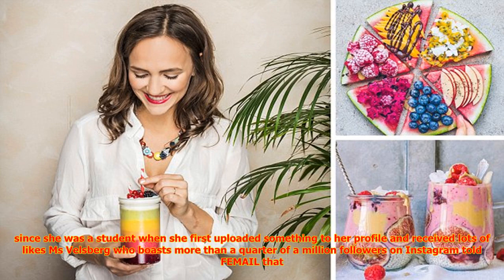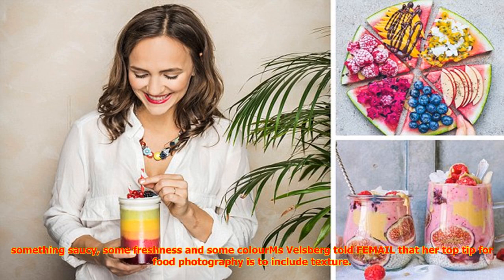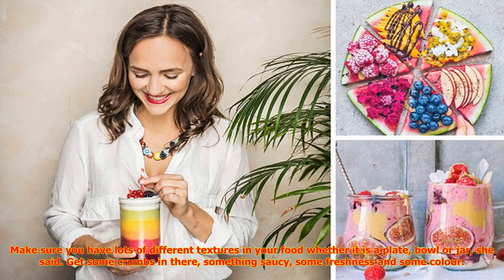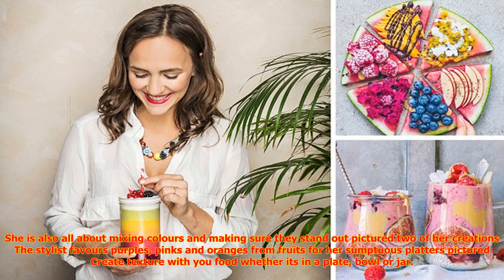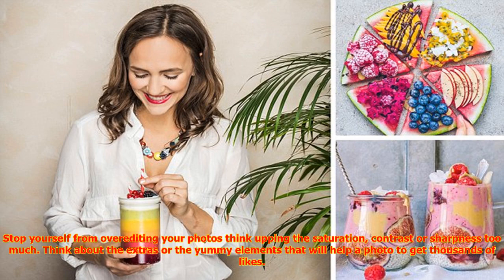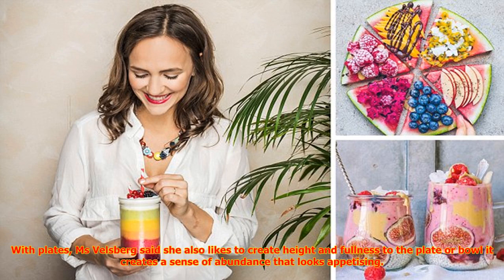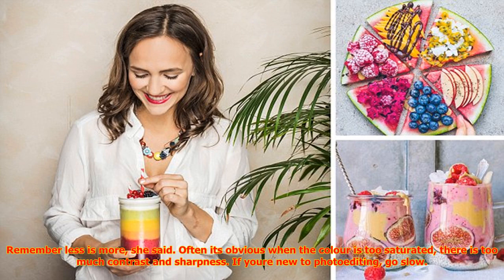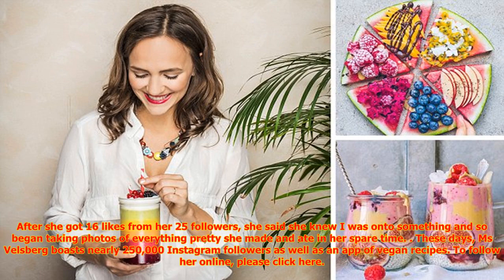Blogger shares what she's learned about food photography | CNN latest news